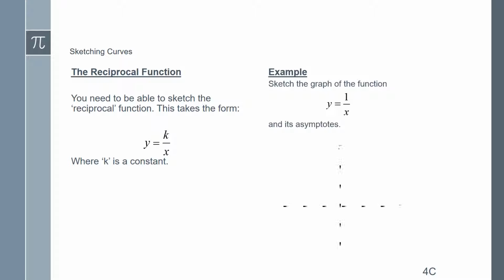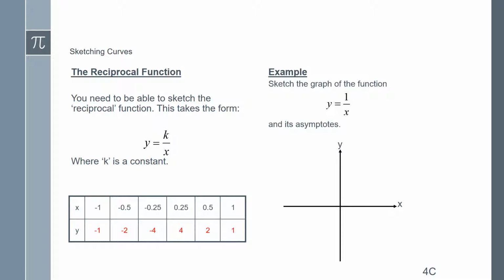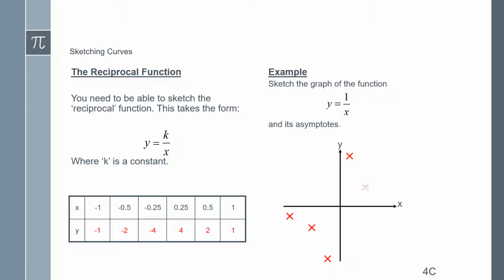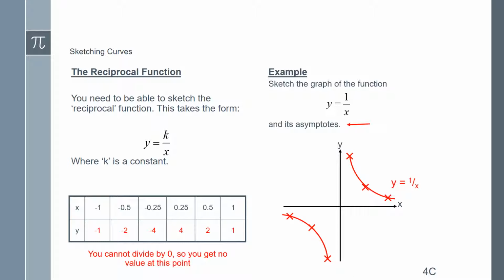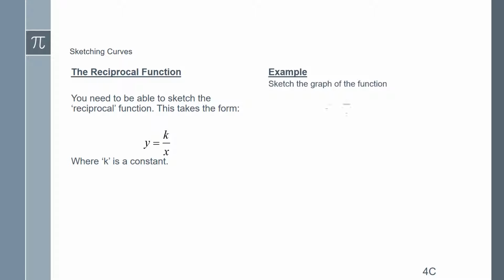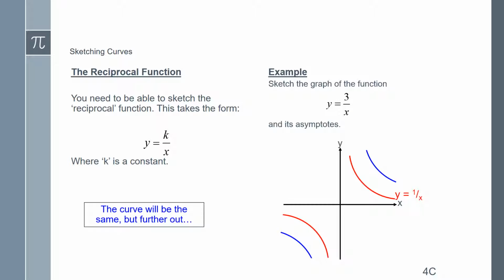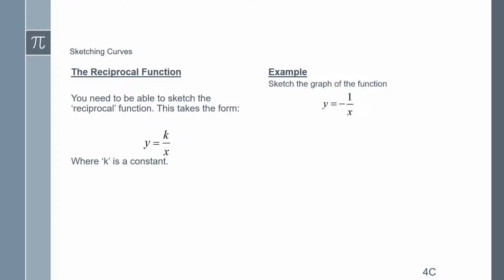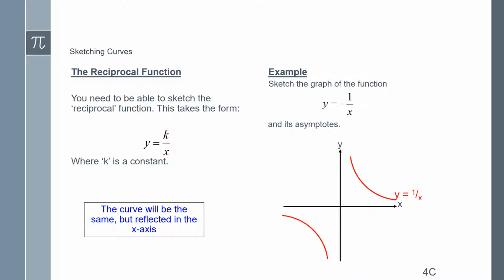Video 15 - Sketching Curves - The Reciprocal Function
Sketching Curves
The Reciprocal Function